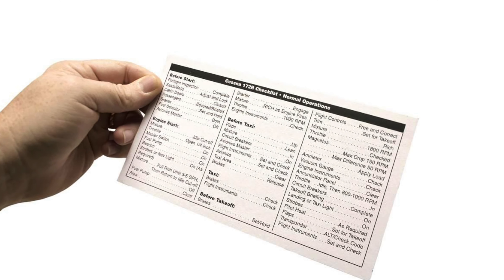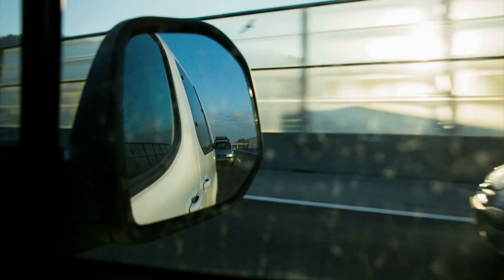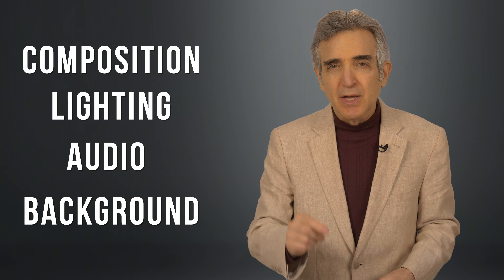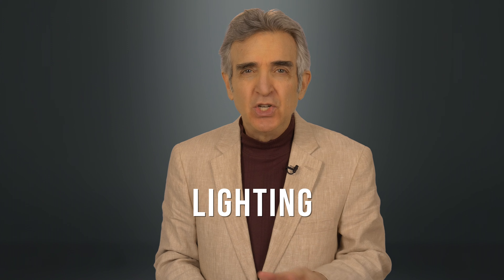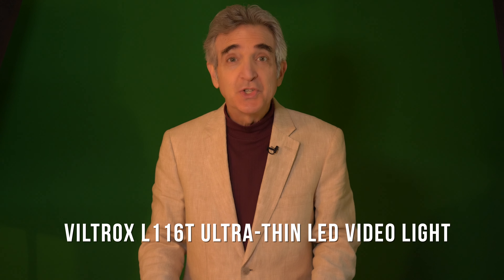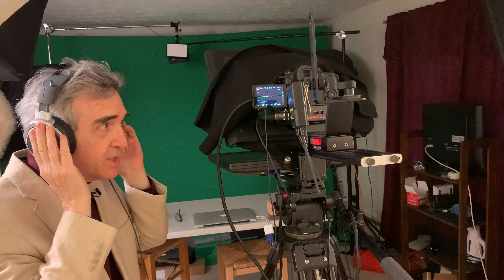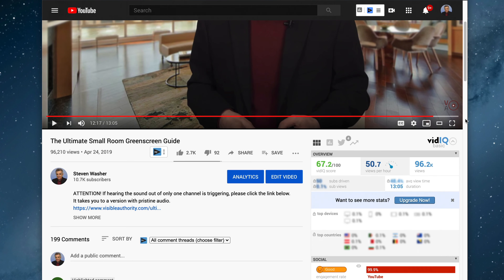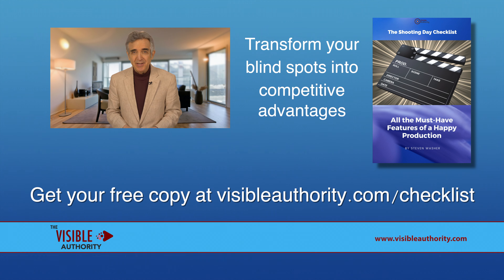How To Light Up Your Video Blind Spots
If you're creating your own videos, especially for the first time, you suddenly encounter a world of technology that can overwhelm your ability to keep it all straight.

It's not that you can't do this. It's that it's so EASY to forget one or two little things, and in video, even one little thing can ruin your day.

And it happens to those of us who create on a daily basis. (example inside this video)

So get and use a checklist. There's one I've developed after working with hundreds of business people over the years.

It's free.